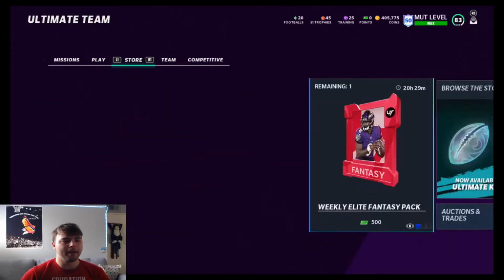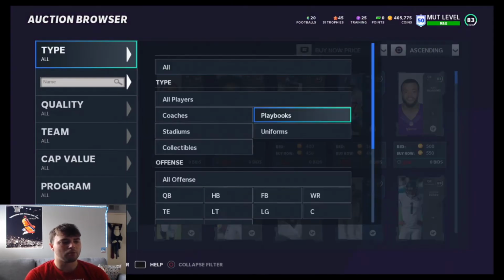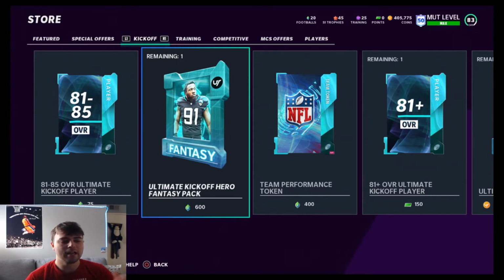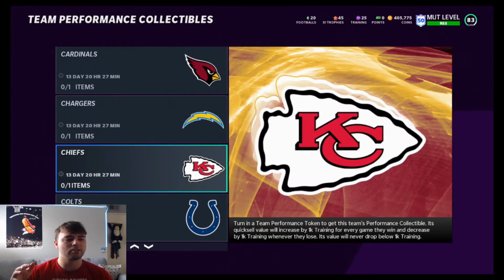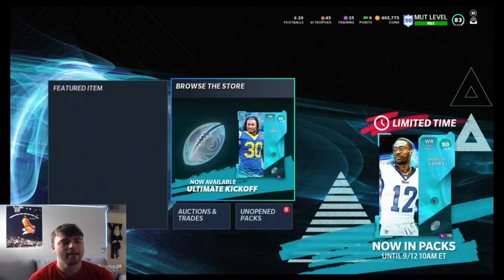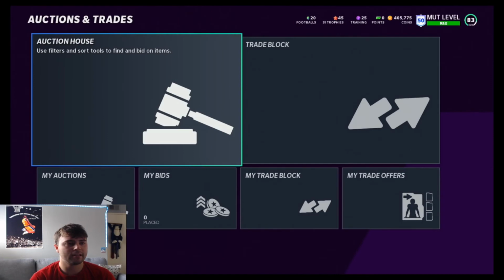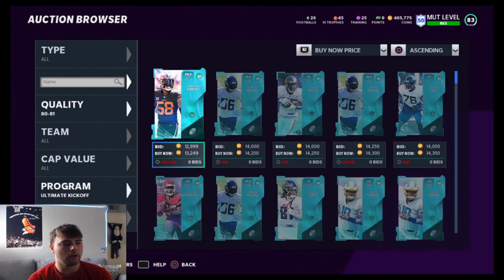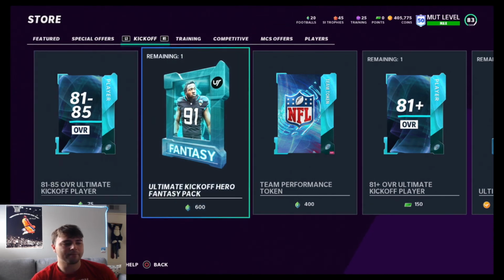Best Methods To Spend Football Currency! Madden 21 Ultimate Team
In my opinion these are the best methods to spend your footballs currency once you earn them!